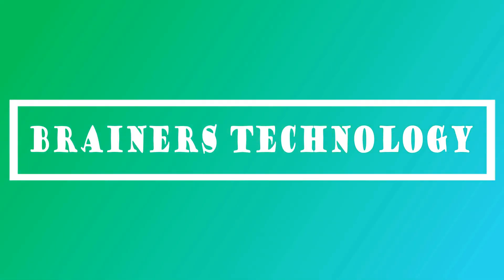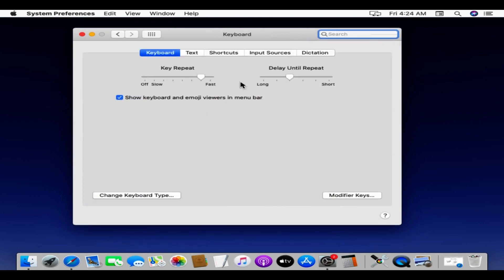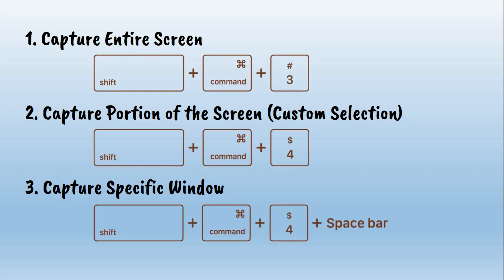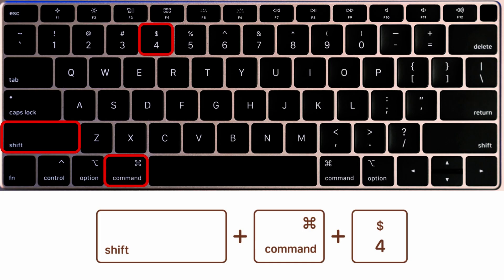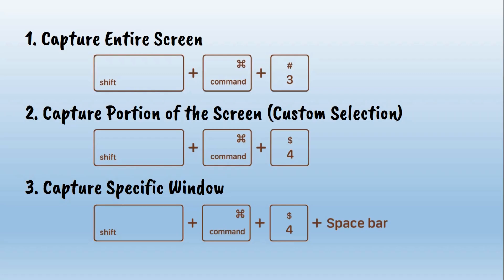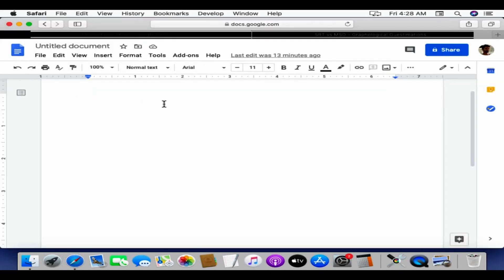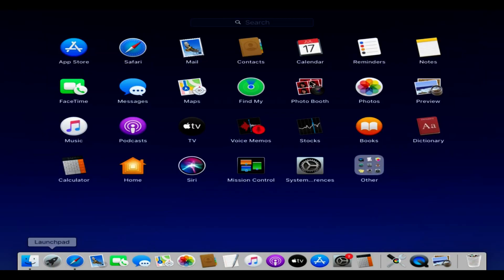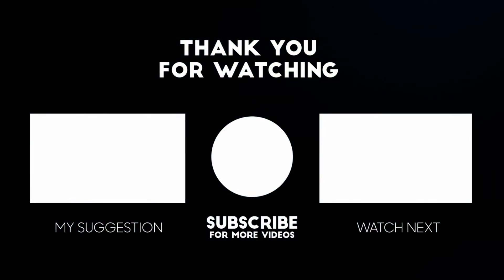Screenshot not not working in Mac, How to take a screenshot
How to take a screenshot on your Mac
shift command 3 not working
Screenshot on Mac Not Working?
MacBook Pro, iMac Pro, MacBook Air, iMac
Catalina, Mojave, High Sierra, MacOS, Sierra
Why isn't my screenshot working on Mac?
How do I enable screenshot on Mac?
What to do if screenshot is not working?
Why won't my screenshots show up?
Take a screenshot on your Mac
How to capture a portion of the screen
How to capture a window or menu
Where to find screenshots
To copy a screenshot to the Clipboard
Fix Screenshot on Mac Not Working
Screenshots Not Working On Mac, Fix
How To Fix Screenshot Not Working On Mac
How do I re-enable my Mac screenshot hotkeys
How do you screenshot on a Mac?
Why is my screenshot not working on Mac?
Why can't I find my screenshots Mac?
Where are my screenshots saved Mac?
Mac no longer saving screen shots
How To Fix Screenshot On Mac Not Working Problem
mac screenshot not working mojave
mac screenshot not saving to desktop
command shift + 4 not working mac
screenshot not working on mac catalina
you can’t open the application “screenshot” because it is not responding.
mac screenshot paste not working
mac screnshot freezes
how to fix my mac screen shot problem (I hear sound but can ...
How to take a screenshot in macOS Mojave — Apple Support
How To Screenshot On Mac
How to fix screenshot problems on Mac
how to use preview app to take screenshot
ways to capture your MacBook's screen
How to take a screenshot on a Mac
How to take a screenshot on your Mac — Apple Support
How to take a screenshot on your Macbook Air, Pro or Mac
How to Take a Screenshot on Your Mac Mac Basics
How to Take Screenshot on Mac - All Types of Screenshots
How to take a screenshot in macOS Mojave — Apple Suppor
How to take screenshots on your Mac
How do you write a screenshot on Mac?
How do you take a screen shot on a Mac Book Air?
Keyboard Shortcuts to Capture a Screen Shot
How to take a screenshot on your Mac computer
mac screenshot shortcut
mac screenshot to clipboard
where to find screenshots on mac
how to crop a screenshot on mac
where are screenshots saved on mac
where do screenshots go on mac
how to paste screenshot on mac